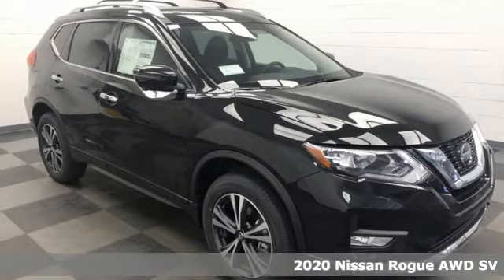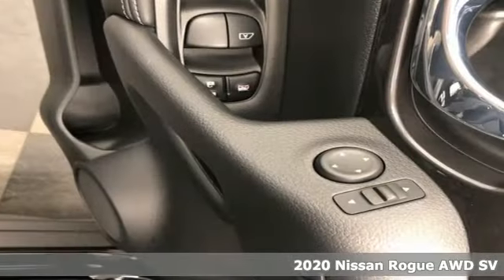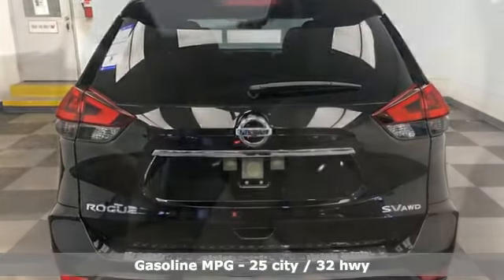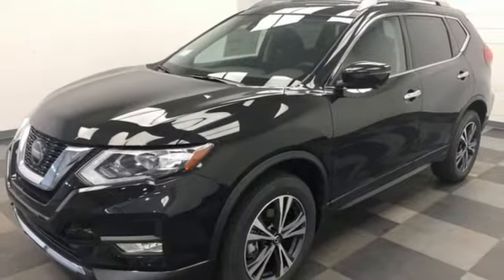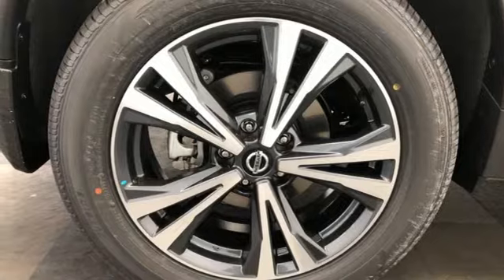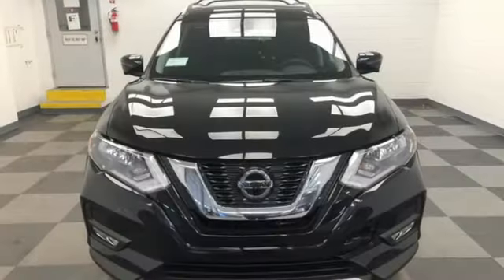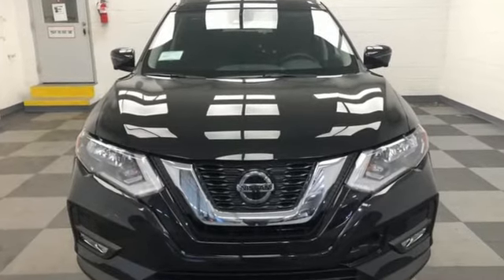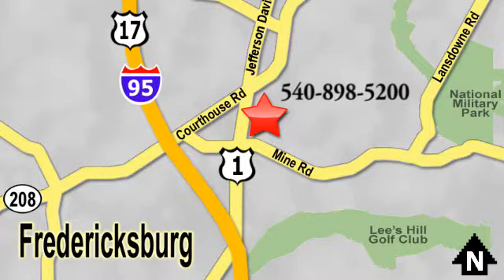New 2020 Nissan Rogue Richmond VA Fredericksburg, VA PLW122317 - SOLD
Year: 2020
Make: Nissan
Model: Rogue
Trim: SV
Engine: 2.5L I4 DOHC 16V
Transmission: CVT with Xtronic
Color: Black
Interior: Charcoal
Stock #: PLW122317
VIN: JN8AT2MV8LW122317
Magnetic Black Pearl 2020 Nissan Rogue SV AWD CVT with Xtronic 2.5L I4 DOHC 16VbrbrHOME OF THE LIFETIME WARRANTY. 25/32 City/Highway MPGbrbrbrWe make every effort to provide accurate information, please verify options and price before purchase, Pohanka is not responsible for errors or omissions. All vehicles subject to prior sale. Quoted price available on in-stock units only. All prices are exclusive internet prices only. Financing is subject to approved credit through designated lender. Price plus tax, tags, dealer processing fee of $799 and freight of $810 - $1100. All customers will qualify for all manufacturer rebates and incentives included in the price, some require financing through the manufacturer. Some manufacturer rebates are not compatible with special manufacturer finance offers. Manufacturer Rebates and incentives are valid during the time period set by the manufacturer and are subject to change without notice. Additional manufacturer rebates and incentives may apply to those who qualify and may lower the sales price. 2 or more available at this price. Pohanka is not responsible for errors or omissions. Price includes all rebates and incentives available and is plus Taxes, Tags, $699 Processing Fee, Freight, Dealer Preperation Fee and any installed options. Please note some rebates have requirements and or qualifications and assume financing with manufacturer at standard rates.: $2,000 - Nissan Customer Cash - Rogue. Exp. 01/02/2020, $500 - Nissan Holiday Bonus Cash - 2020 Altima/Rogue. Exp. 01/02/2020

Address:
5200 Jefferson Davis Hwy